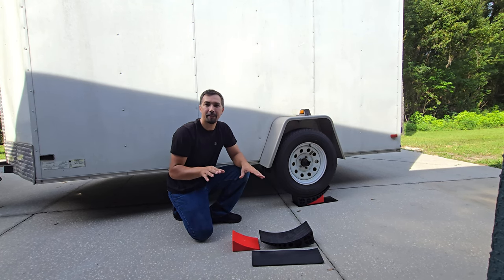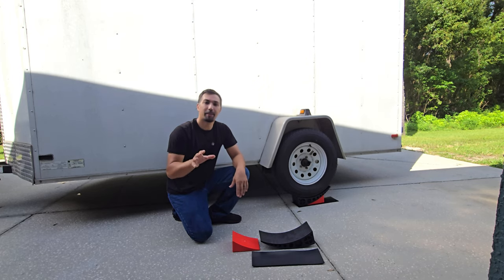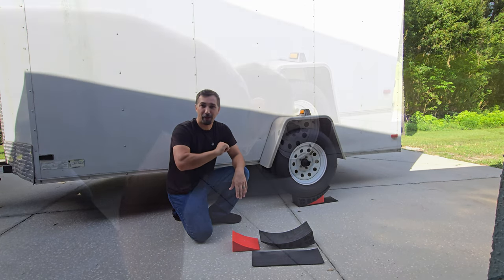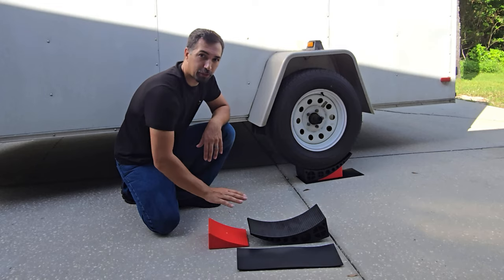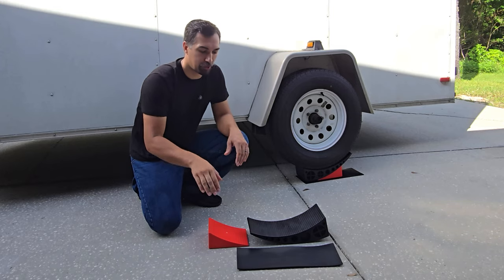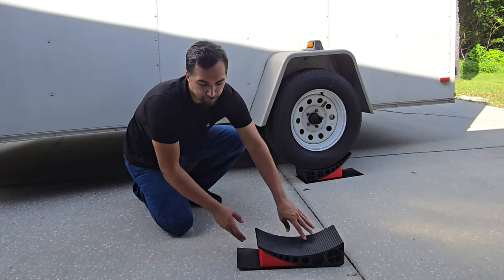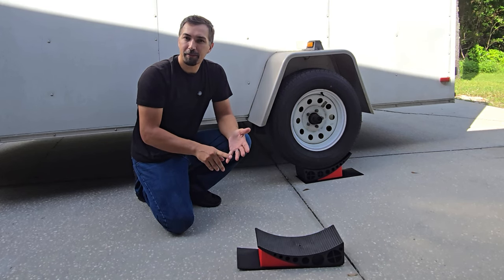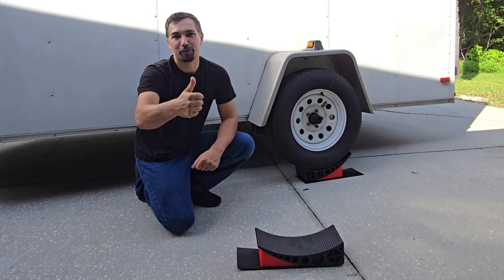The Surprising Truth About RV Wheel Levelers Nobody Tells You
Beech Lane Camper Leveler 2 Pack with Carrying Bag - Precise Camper Leveling, Includes Two Curved Levelers, Two Chocks, Two Rubber Grip Mats, and A Carrying Bag, Patented on Amazon

Amazon Storefront